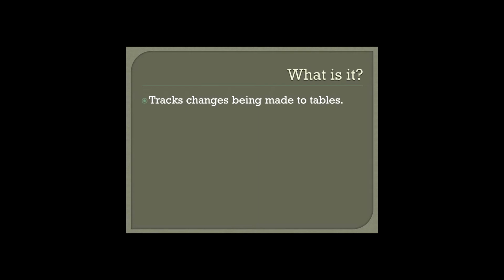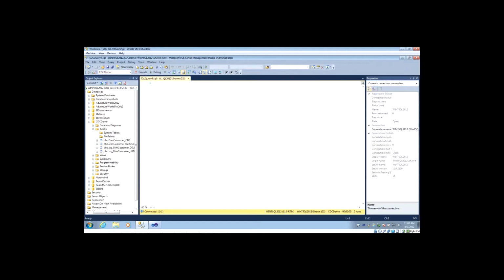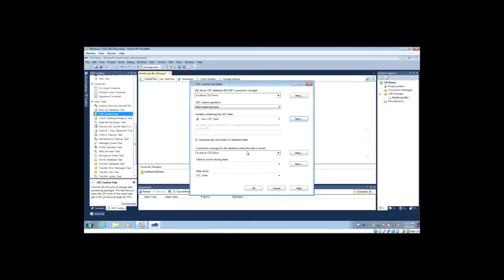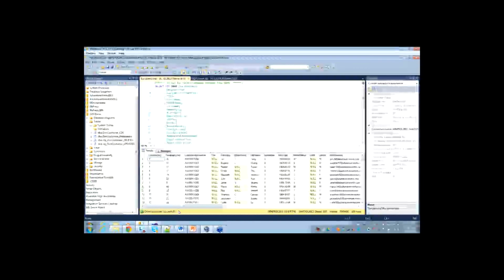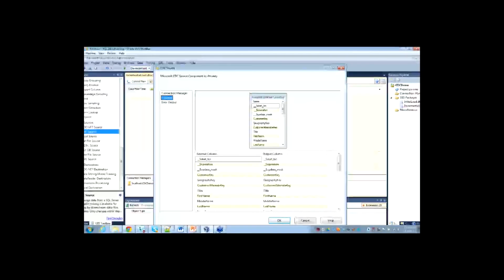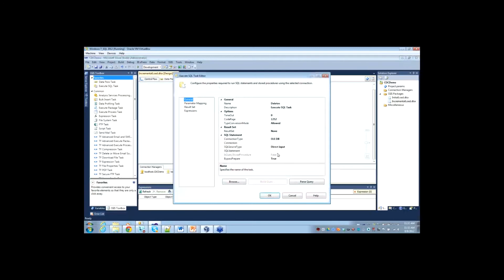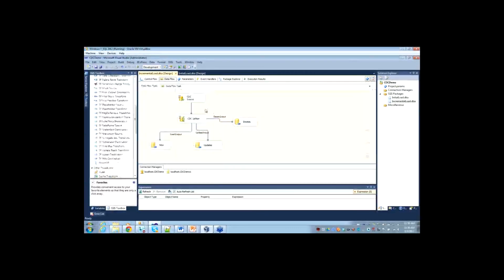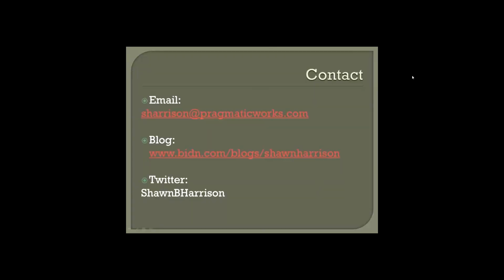Using the Change Data Capture in SQL Server 2012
Do you have problems keeping data in sync? Do wish there was an easy way to consistently insert, update and delete data between source tables? Well, this webinar is for you. In this session, Shawn will explain the Change Data Capture and demonstrate how it’s used. Come see how little effort you will have to put forth when keeping your data in tune!